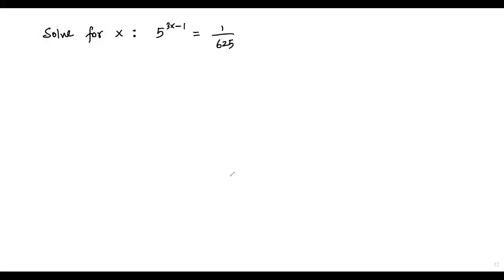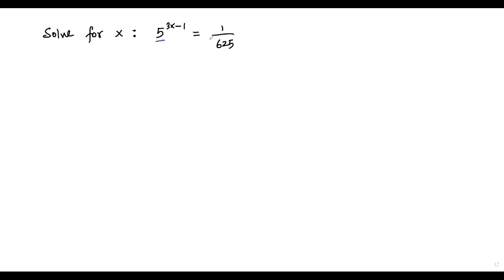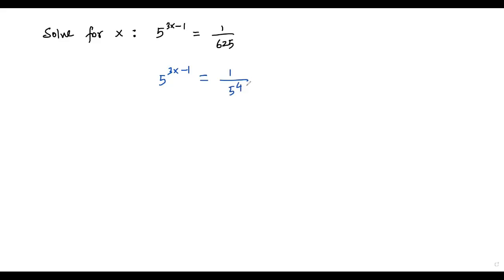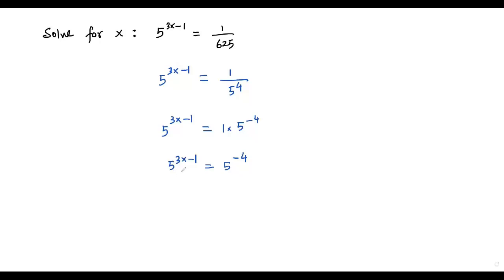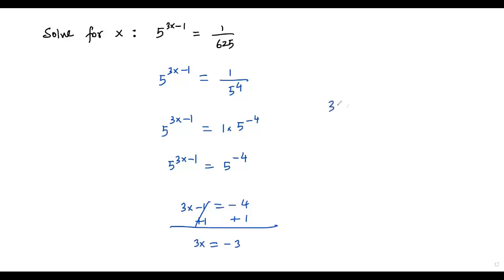Solving Exponential Equation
Solve for x :

5^(3x - 1) = 1/625